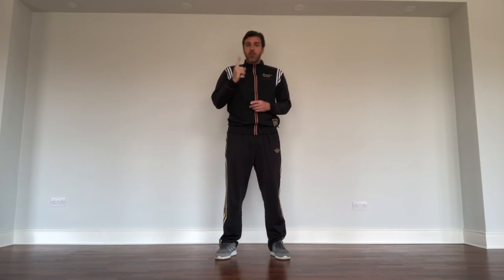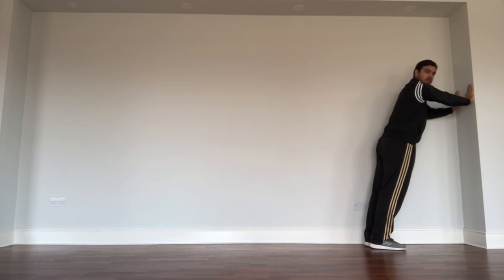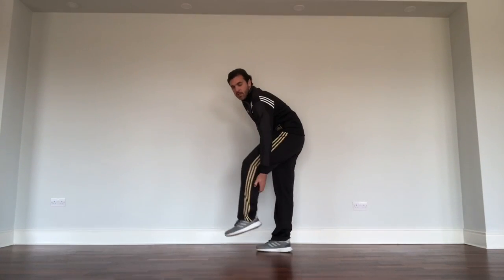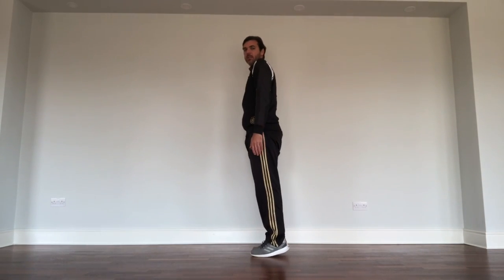kids_home_exercise - Isometric Training - Silverline Private School - 13/04/20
Isometric exercise workout session for all.
Just copy the moves and enjoy!
Originally made for Silverline Private School in Limassol, Cyprus.